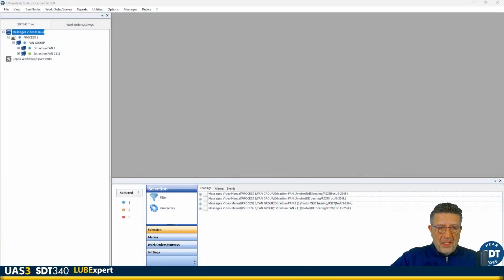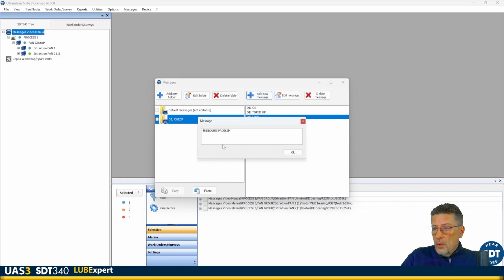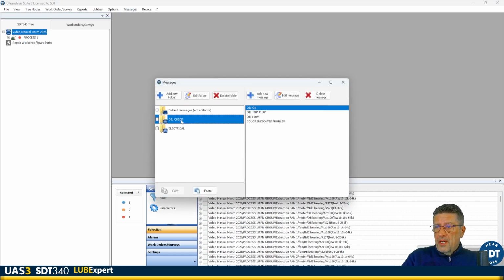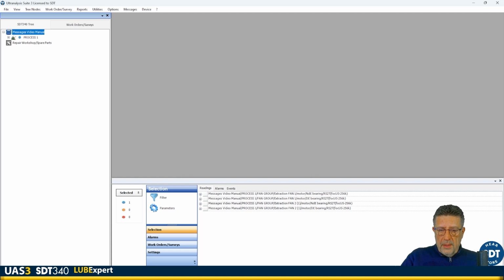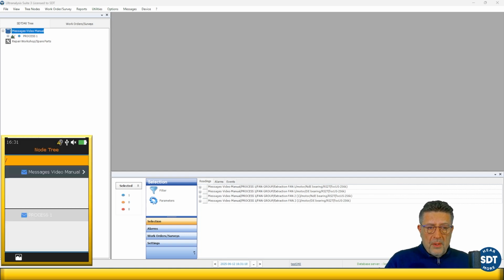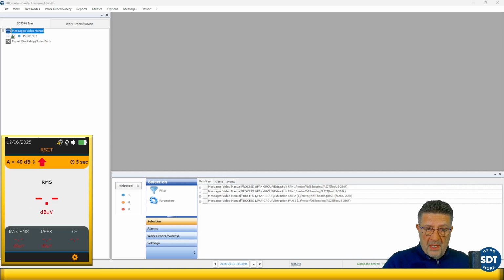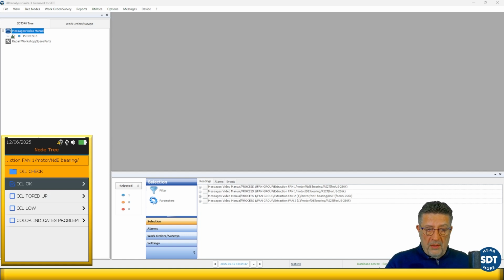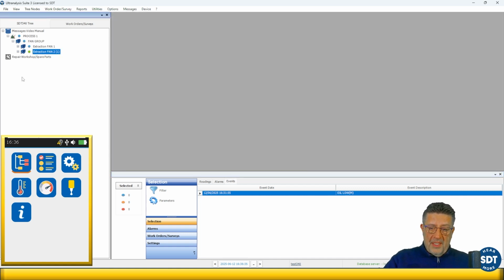UAS Updates Features - Chapter 4